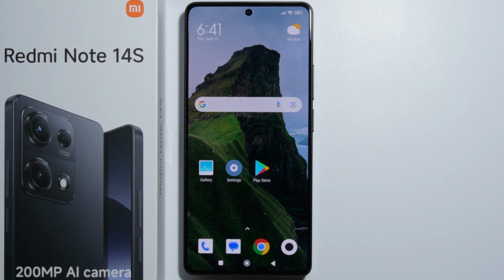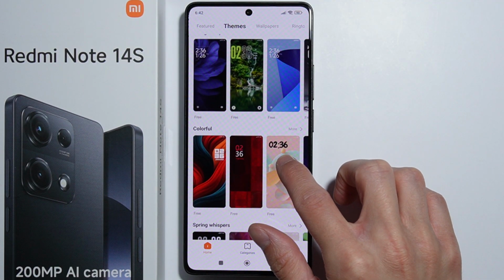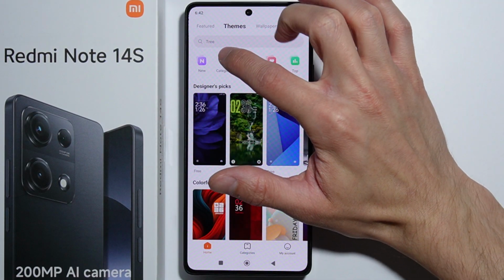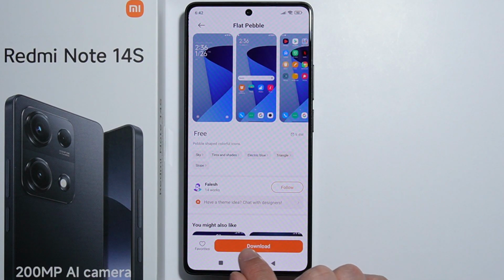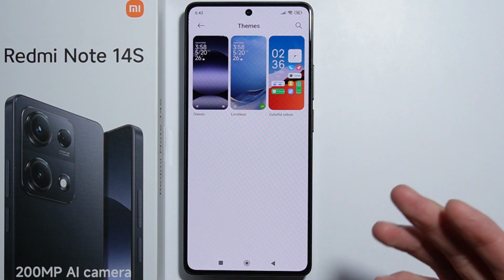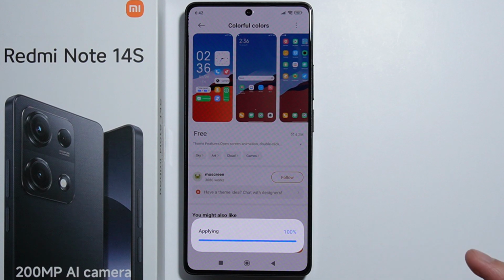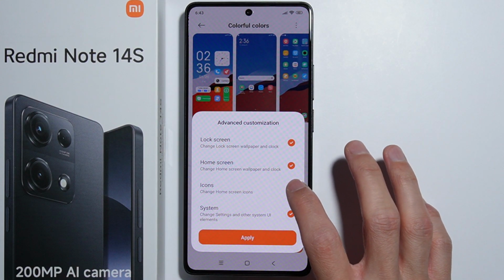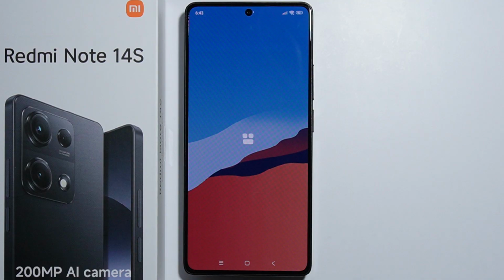Redmi Note 14S: How to Change Theme?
Want to give your Redmi Note 14S a brand-new look? This video shows you how to change the theme easily using the built-in theme store or settings. Learn how to pick from a variety of styles, colors, and icon packs to customize your phone’s appearance. Transform your Redmi Note 14S with just a few taps for a fresh, personalized experience.